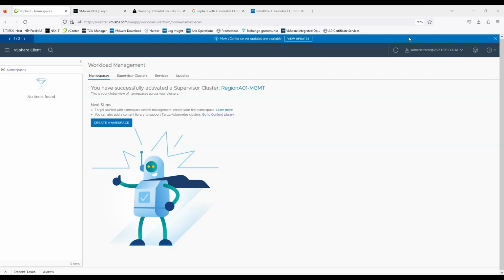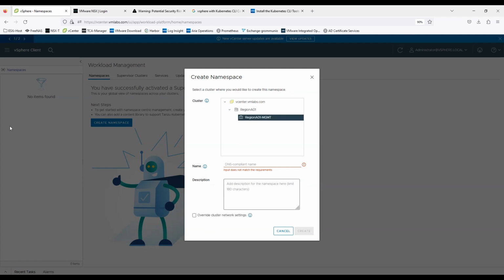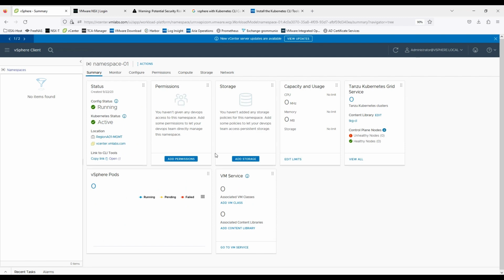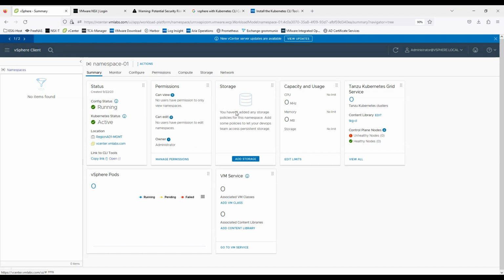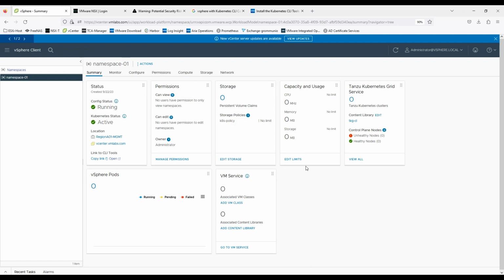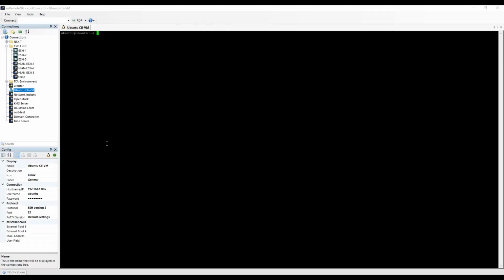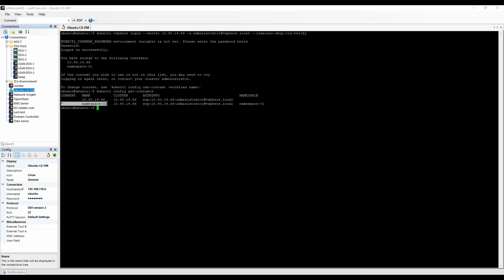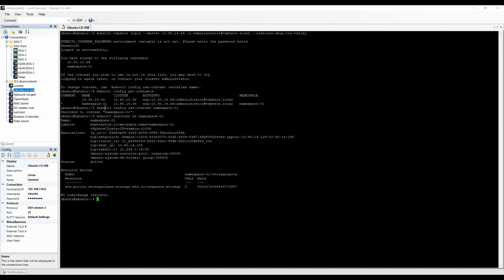Know It Like Pro : Creating Namespace on vSphere with Kubernetes